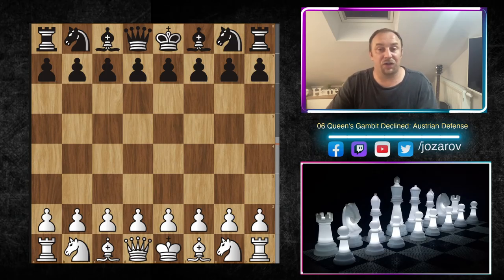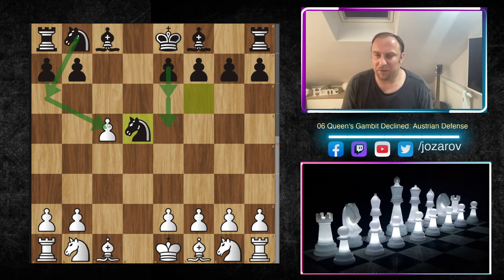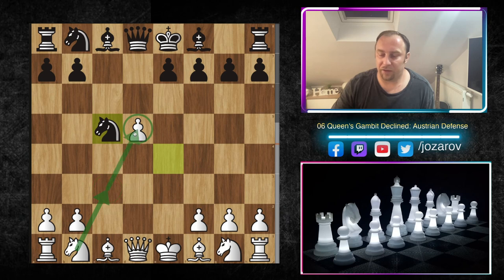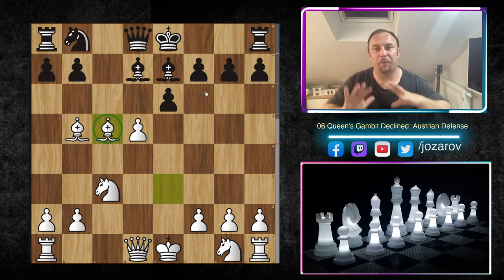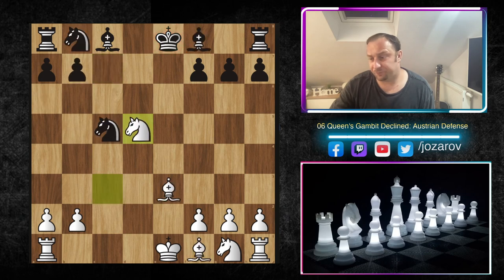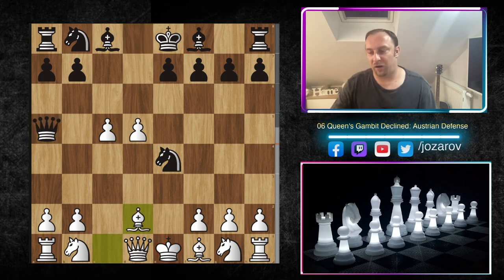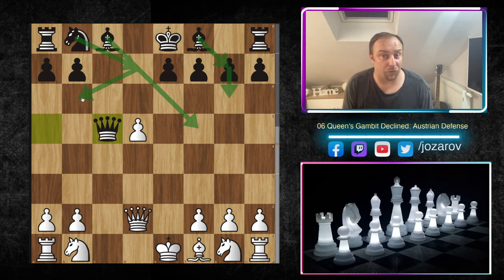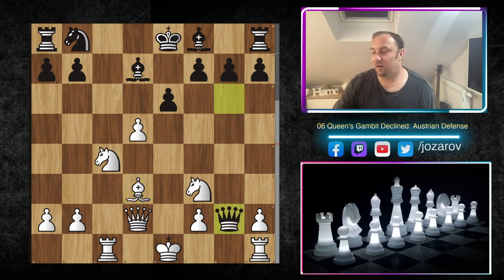How to Beat the AUSTRIAN Defense - PART 2 - QGD, Austrian Defense - Gusev Countergambit (Sf6 lines)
Symmetrical Defense:

Moves 1.d4 d5 2.c4 c5
ECO D06
Origin 1604, Alessandro Salvio
Named after Austria
Parent Queen's Gambit
Synonym(s) Austrian Defense
The Symmetrical Defense (or Austrian Defense) is a chess opening that begins with the moves:

1. d4 d5
2. c4 c5
First described in print by Alessandro Salvio in 1604, the opening is often called the Austrian Defense because it was studied by Austrian chess players including Hans Haberditz (c. 1901–57), Hans Müller (1896–1971), and GM Ernst Grünfeld.

The Symmetrical Defense is an uncommon variation of the Queen's Gambit Declined. It poses the purest test of Queen's Gambit theory—whether Black can equalize by simply copying White's moves. Most opening theoreticians believe that White should gain the advantage and at best Black is playing for a draw.

Contents
1 3.cxd5
2 References
This article uses algebraic notation to describe chess moves.
3.cxd5
White often replies 3.cxd5, but other moves are playable and may lead to transpositions into more well-known variations such as the Queen's Gambit Accepted and the Tarrasch Defense. After 3.cxd5 it is not advisable for Black to play 3...Qxd5, because either 4.Nf3 cxd4 5.Nc3 Qa5 6.Nxd4 or 5...Qd8 6.Qxd4 Qxd4 7.Nxd4 give White a big lead in development.[3] Instead, Black should play 3...Nf6 intending to recapture on d5 with his knight. White should be able to maintain the advantage with either 4.Nf3 or 4.e4. Possible continuations are 4.Nf3 cxd4 5.Nxd4 Nxd5 6.e4 Nc7 or 4.e4 Nxe4 5.dxc5 Nxc5 6.Nc3 e6.